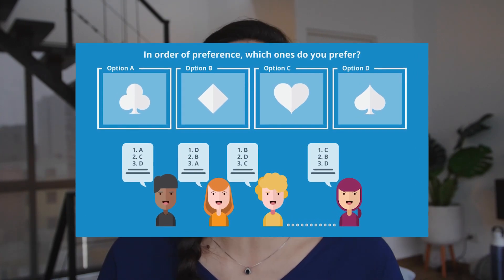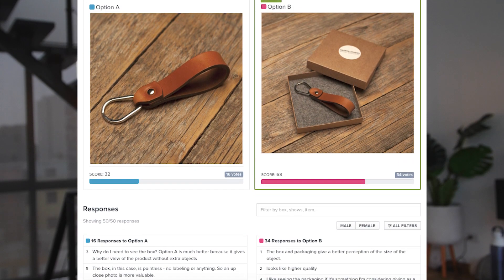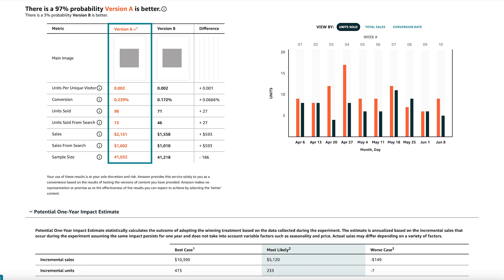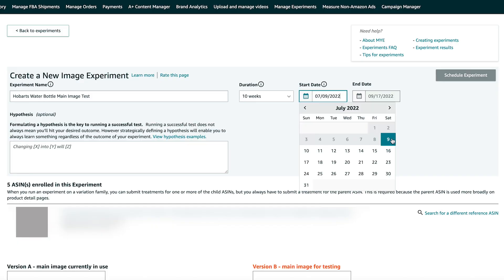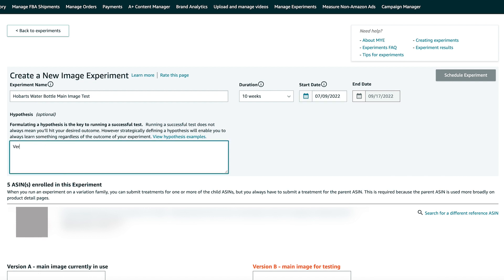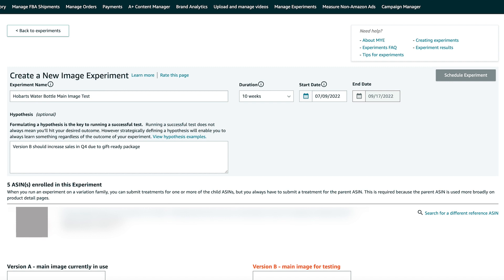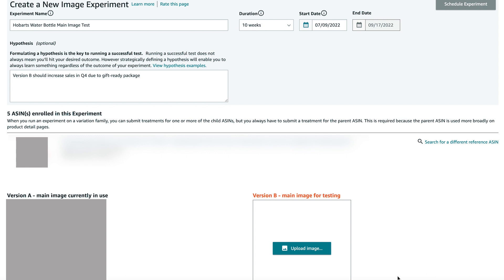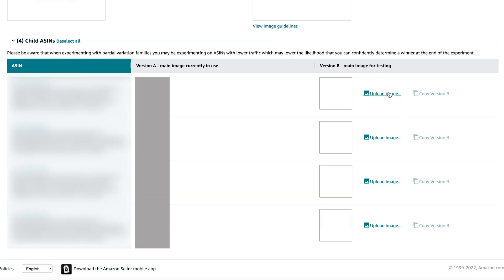Amazon Image AB Test - How To Use Amazon Manage Experiments Tool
Even if you think you know which main image will get you more sales on Amazon, you may be leaving thousands on the table 💸

In this video you'll know all of the details and steps of creating an Amazon image AB test, including how to use the Amazon Manage Experiments Tool.

📝 Manage Your Experiments Details

0:00 Intro
1:06 What is an AB test?
2:01 Why should you create AB tests?
3:06 When to AB test your images
3:30 Using PickFu tests
5:50 Best tool for Amazon image AB test
6:52 How to use Manage Your Experiments
10:30 AB test creation tips